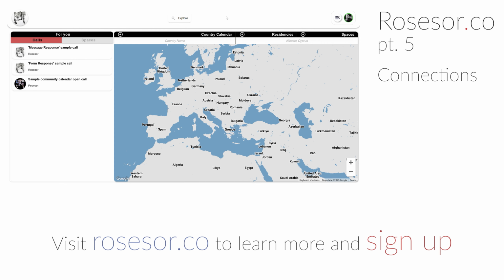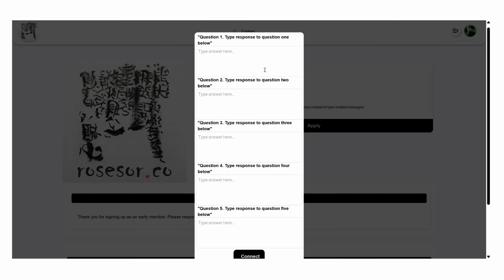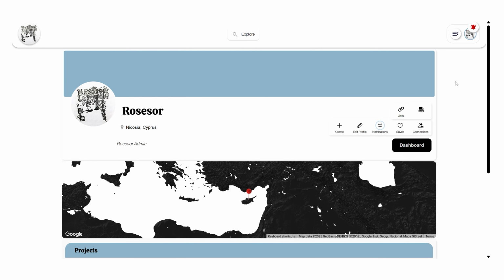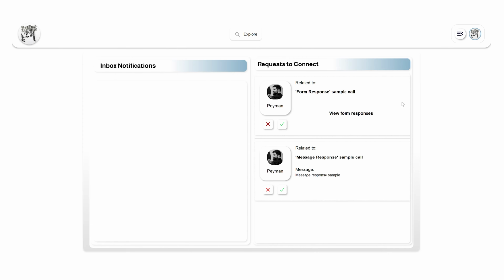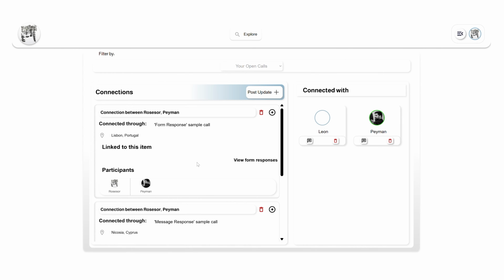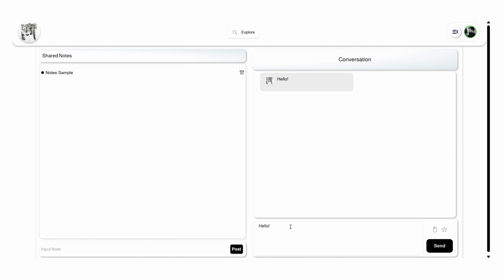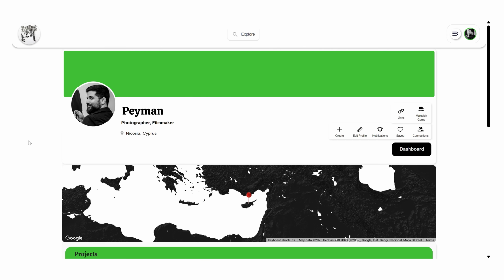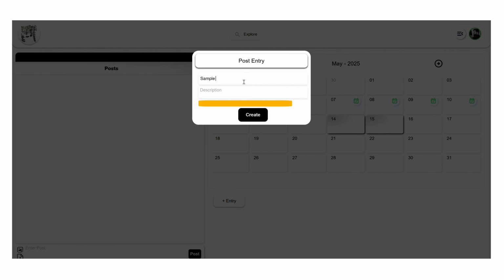Rosesor.co: Artist collaboration and mobility platform - Demo pt.5: Connections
Rosesor began as a tool for coordinating artist residency applications and travel plans for artists whose practice requires collaborations, but has since grown into a more ambitious project for artist collaboration and mobility. Rosesor was initially formed based on first-hand experiences of roadblocks and challenges organising and executing collaborative creative projects. Although a significant portion of the artistic and creative landscape consists of collaborative disciplines and cooperative arts, the process of planning, management, communication and discovery largely relies on several disconnected and not-fit-for-purpose tools and platforms.
Artists whose practice is inherently collaborative, particularly independent artists or those in the earlier stages of their practice based in places without a lively creative scene and an existing network, are also at a disadvantage when it comes to creation and travelling possibilities, having access to opportunities like grants and residencies, or simply planning and fully executing ideas